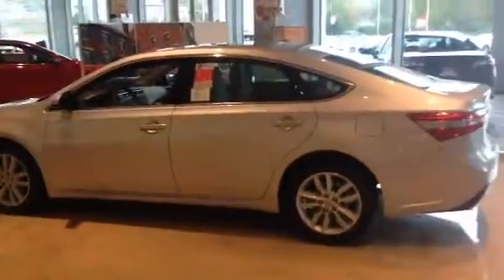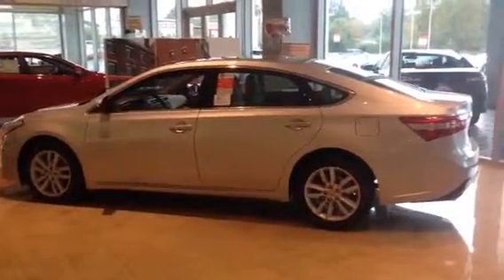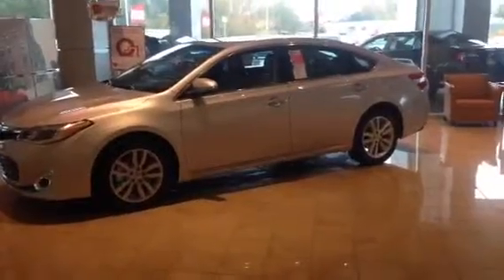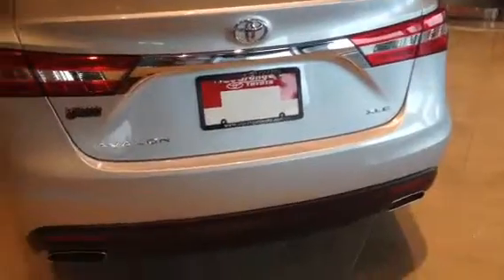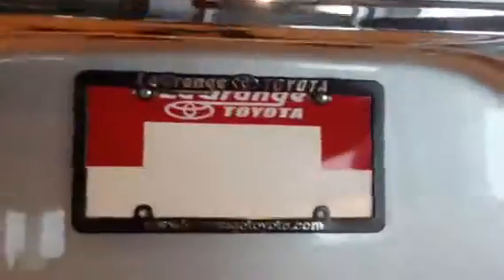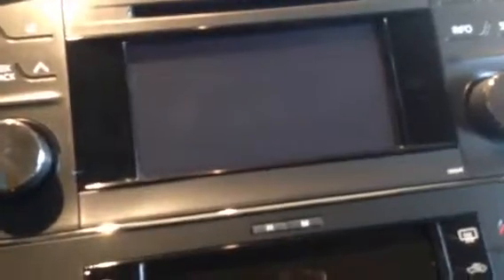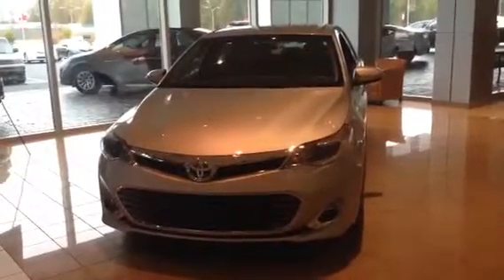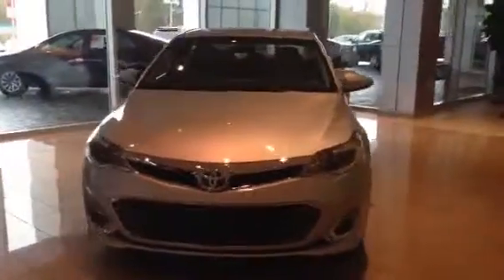2013 Toyota Avalon Review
Demonstration of 2013 Toyota Avalon XLE by Ryan Lane at LaGrange Toyota